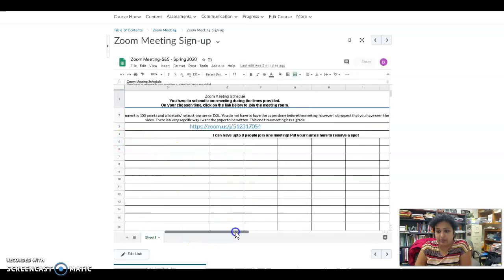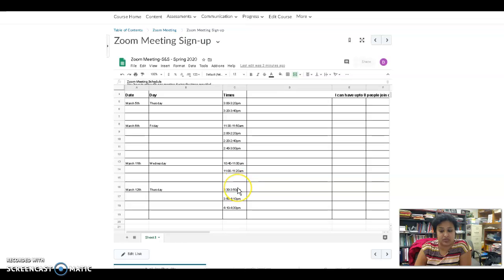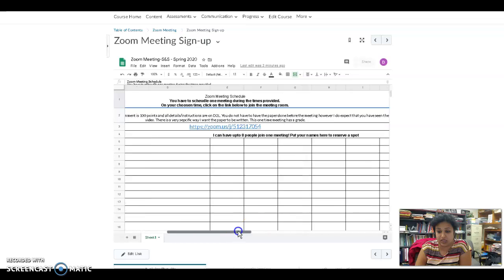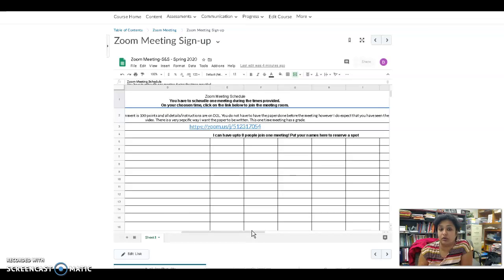Watch me First-Zoom Meeting